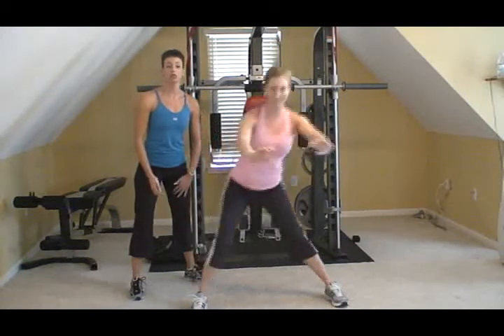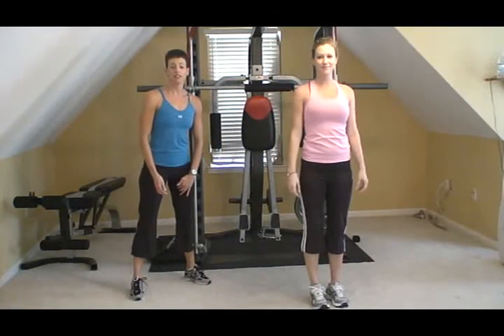Lateral lunge Copy